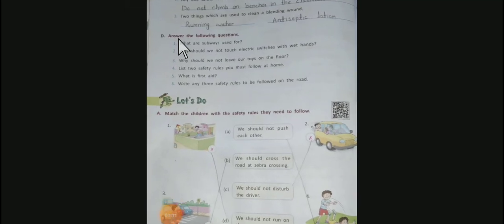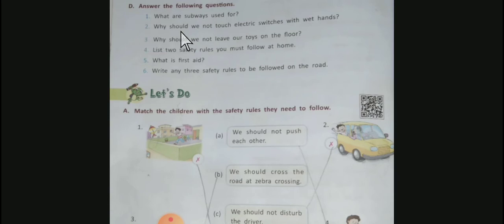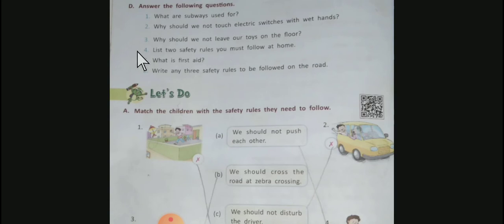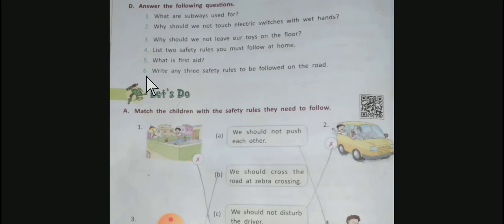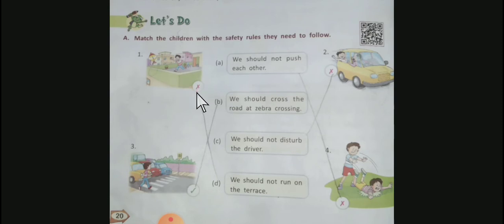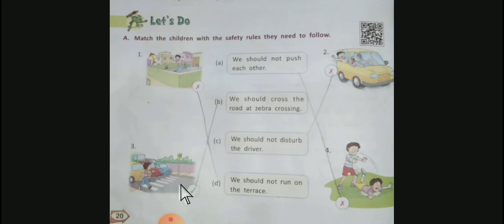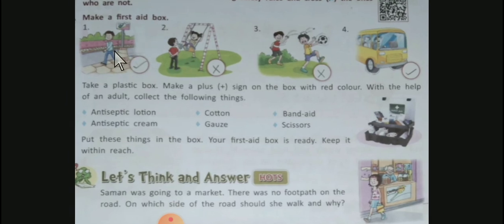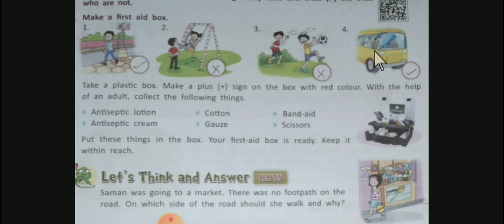SCIENCE GRADE 3 | DIGITAL EDEN GARDEN | UNIT 2: MATERIALS THEME: SAFETY AND FIRST AID | LEC: 5